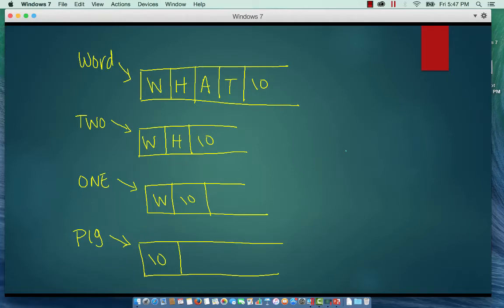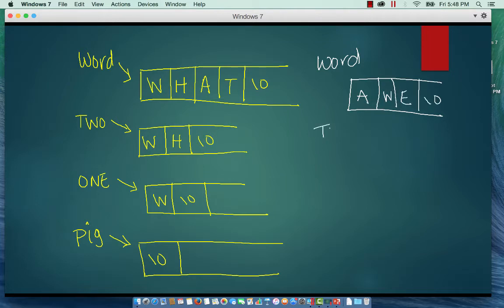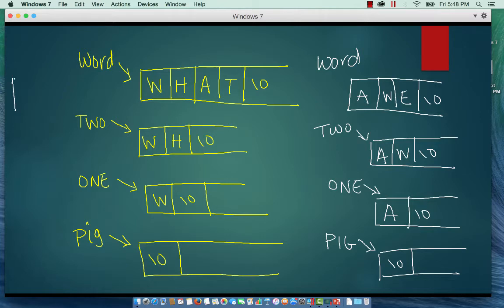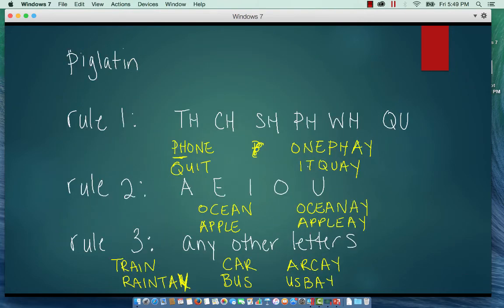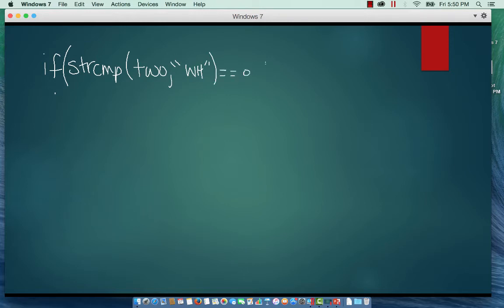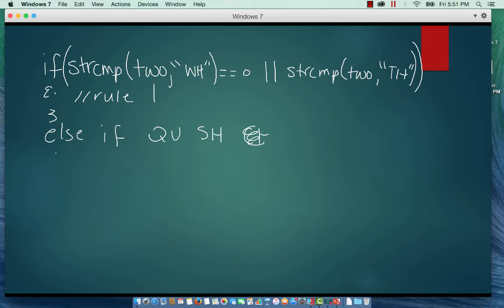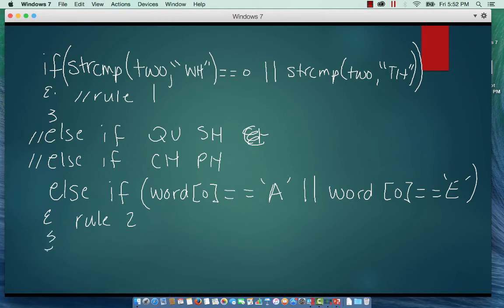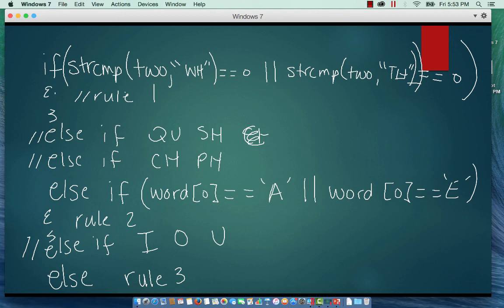Module 12 Pig Latin (string example), Part 3 (video 3 of 4)